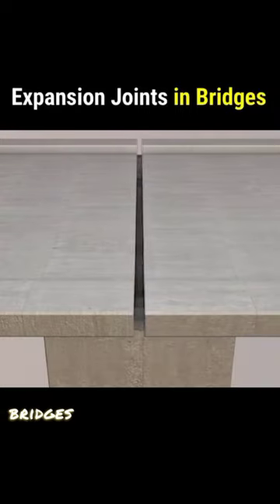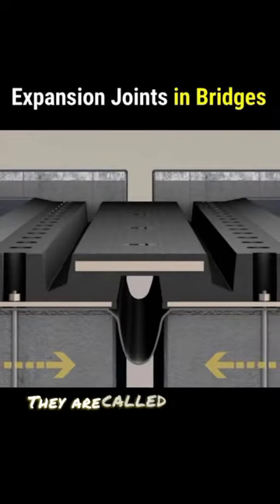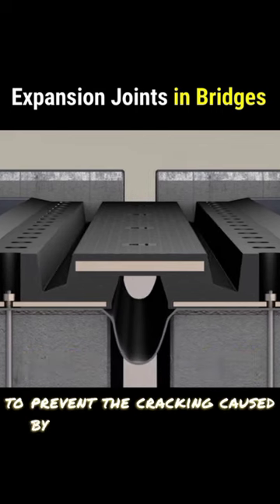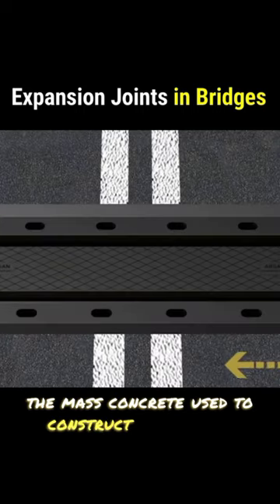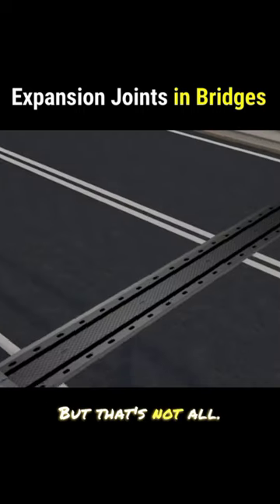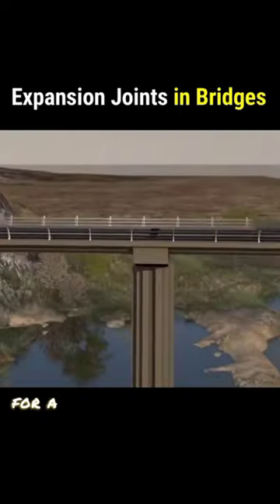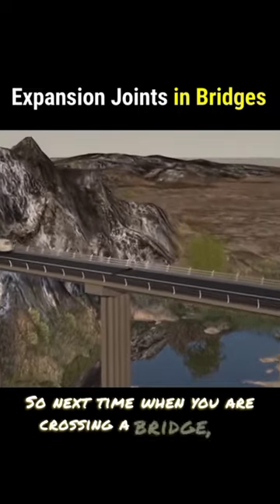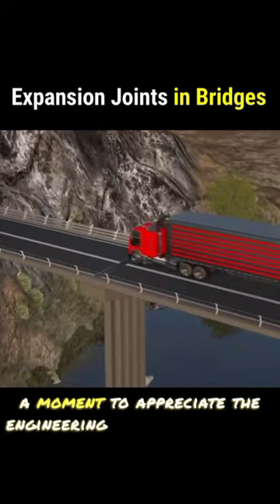What Are Expansion Joints in Bridges?